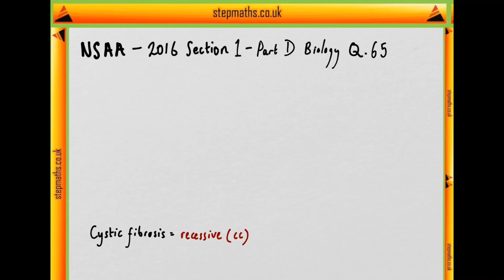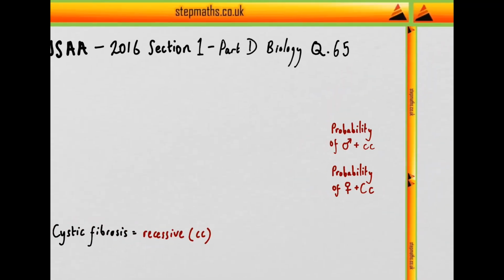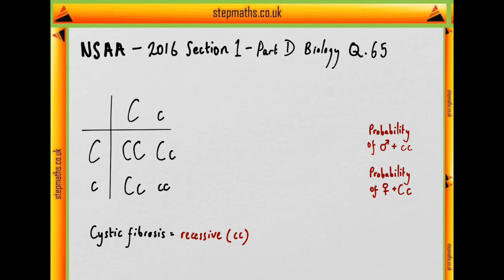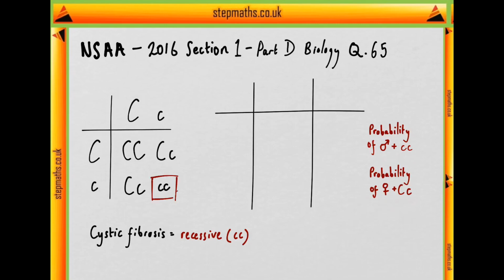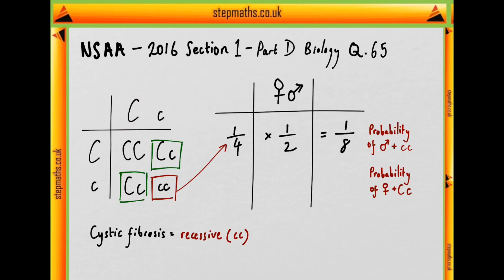NSAA 2016 Section 1 - Q65 Bio - Cystic fibrosis genetics - Worked Solution